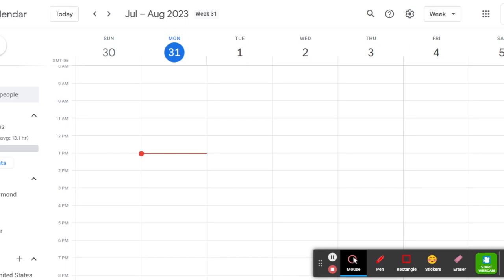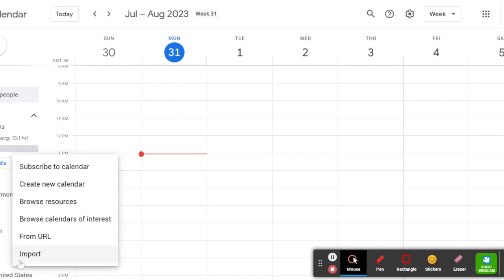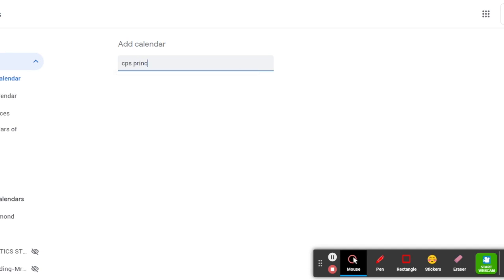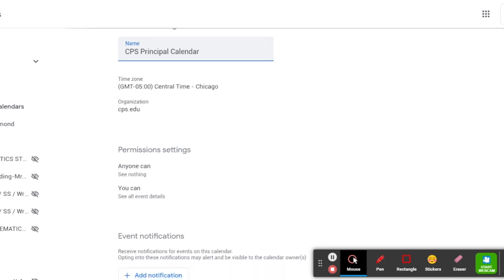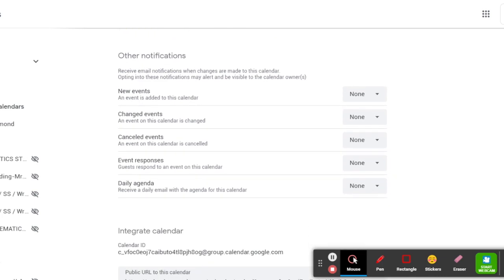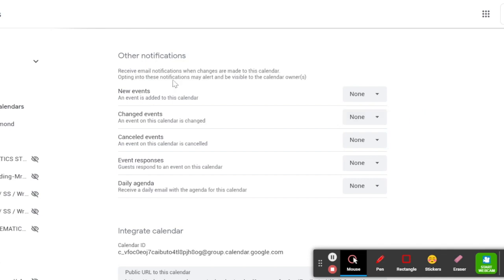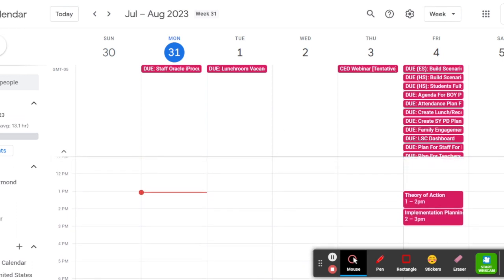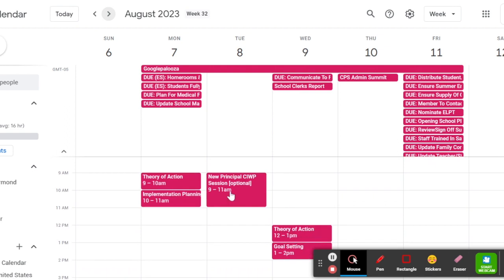Chief Calendar Tutorial - Adding A Calendar